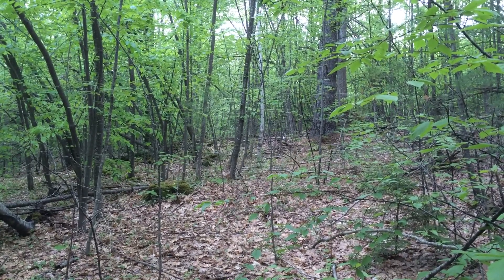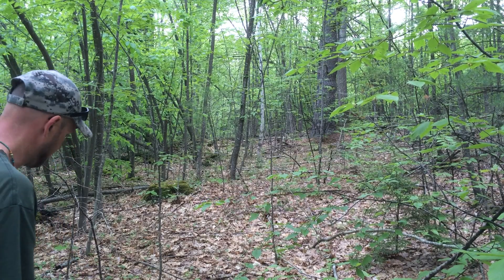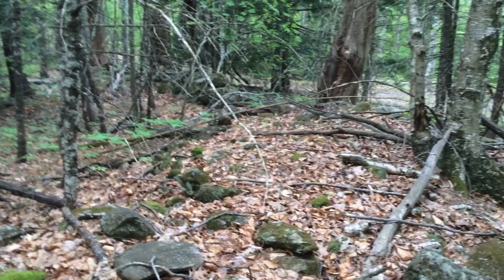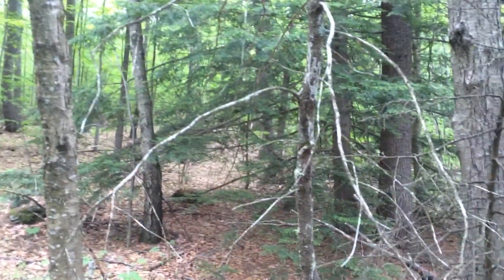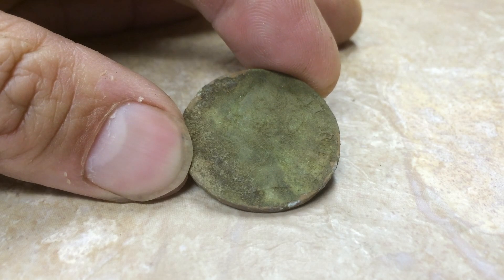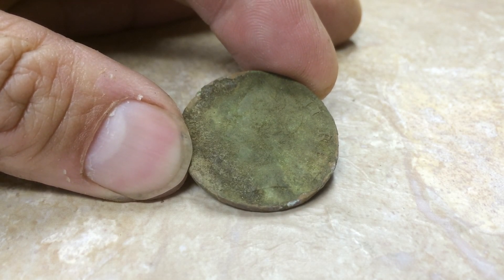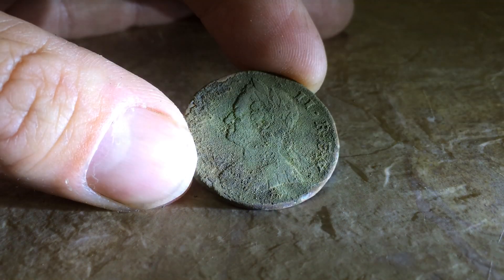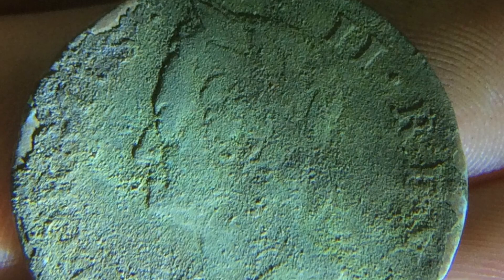#14 - Long shot hunting ~ King George II coin metal detecting NH found with Garrett ATPRO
Went for a quick one hour metal detecting hunt this morning and did what I call a long shot hunt where I don't go near any cellar holes or home sites and just hit the woods that were once fields here in New England.
Click down below for more info.
 In the 1800's NH New Hampshire was 80% wide open cut fields and now in 2014 it is 80% forest so that means there was a lot of farms back then. I managed to find my oldest coin to date on this trip . I take a couple of minutes at the end to show you how to see the detail in a coin without having to clean it. This is still my oldest coin find to date.
Click "Show More" below for links to the various equipment we use.

Here are links to various equipment you will see in this video:

Stealth Diggers Store
Digger Charlie's small Sampson shovel

5.11 Moab 6 sling Bag EDC Every day carry.

Beardon's Garrett AT Pro

Keebler's XP Deus
Keebler's Whites TRX pinpointer

The maglite PRO LED flashlight

The Garrett ATPRO metal detector

The Kerbinator's Minelab CTX 3030
The Kerbinator's Garrett AT profinder pinpointer

The Relic Elite finds pouch by many SDers

* These links are to various equipment you will see in this video. If you purchase anything through one of those links it helps to support the Stealth Digger page so we can continue to produce high quality videos. It is sincerely appreciated and it does not affect your end cost at all.

Shotgun waynes newspaper featuring the monthly stealth Diggers column.